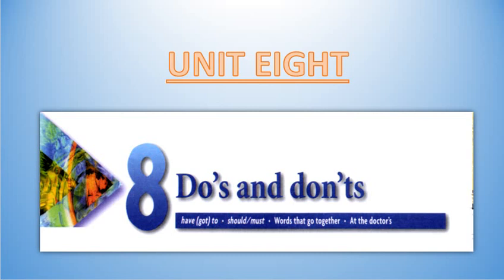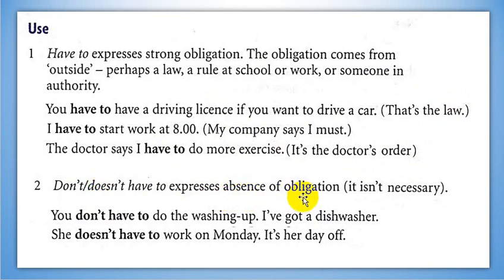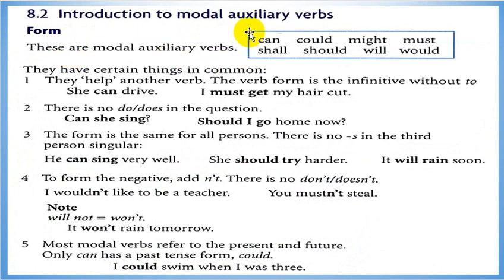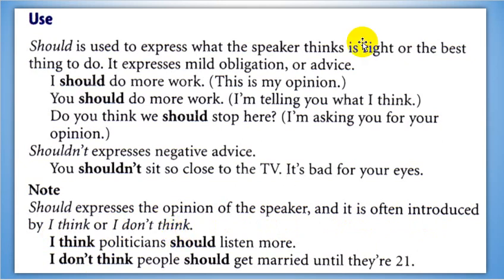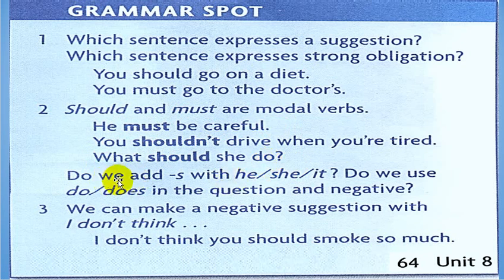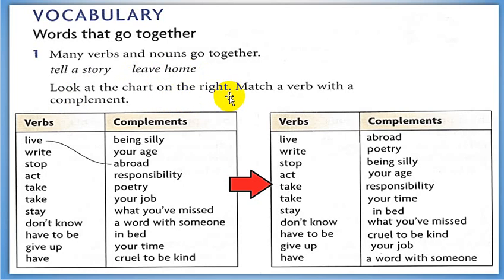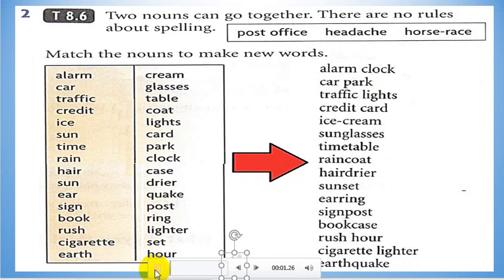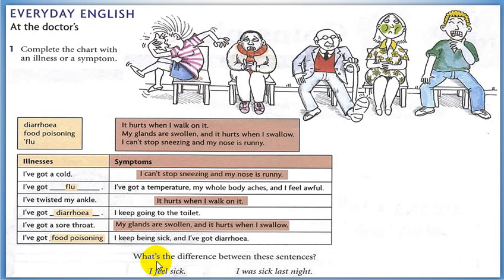New Headway Plus Pre-intermediate book - Unit 8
This video is specifically presented for the students of the 2nd stage (Morning & Evening study) at the Mechanical Engineering Department/University of Technology - Baghdad-Iraq, with the course of E-learning for the academic year 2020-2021